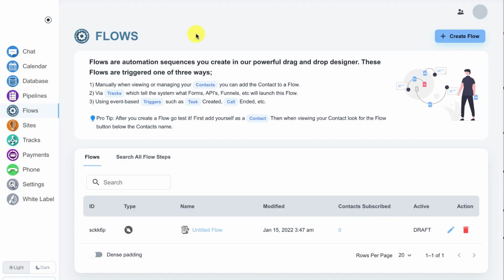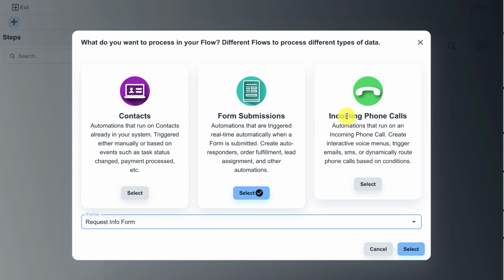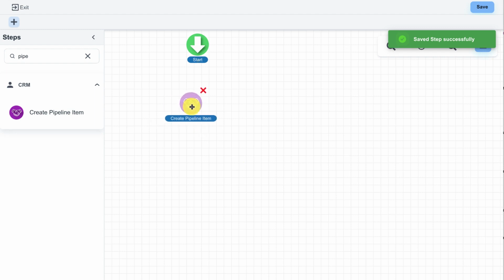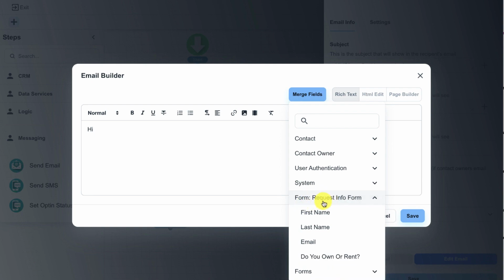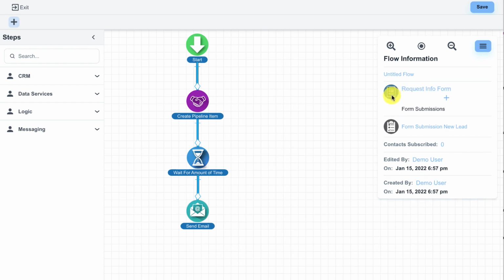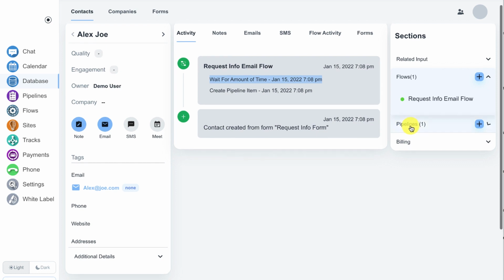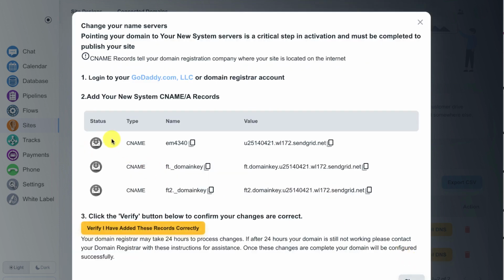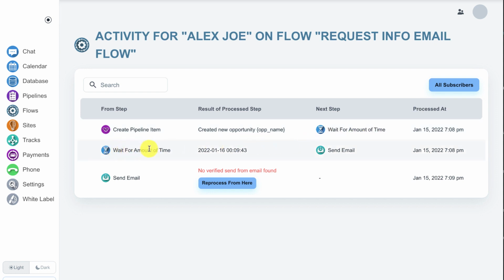BizTools - Automation Flows - Personalized Automated Marketing Sequences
BizTools features powerful automation flows you can use to easily put any aspect of your communications and marketing operations on auto-pilot! Our simple drag-and-drop automation editor allows anyone to design their perfect workflow to take repetitive tasks off their plate and allow their enterprise to operate without their direct involvement in every little aspect. See how easy and fun it is to create your own automations and start scaling faster than you ever thought possible!